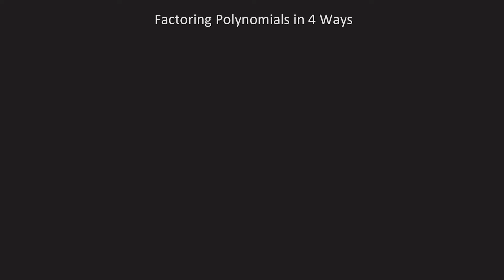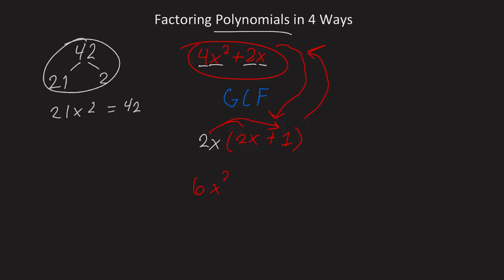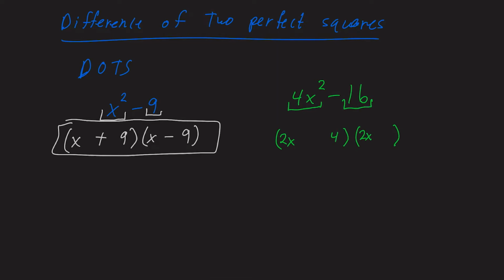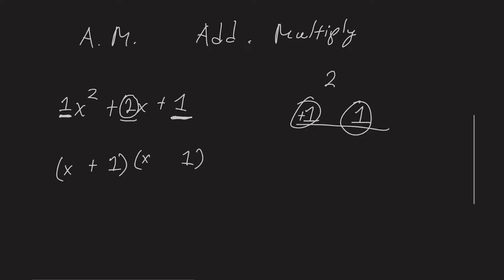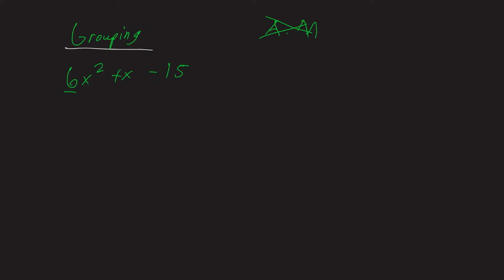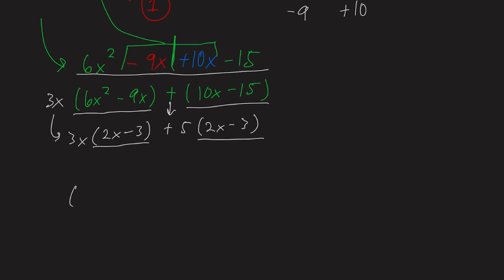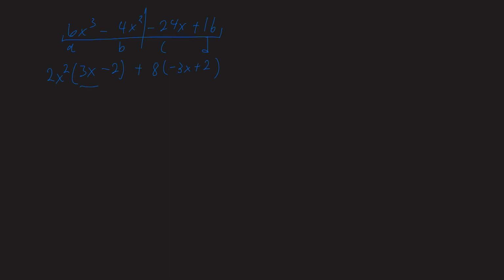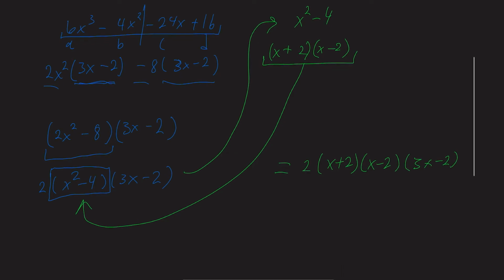How to Easily Factor Polynomials! - Factoring Cubic - Trinomials - Precalculus and Algebra Review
Before you watch this video which is all about an intro to polynomials in Precalculus, factoring polynomials, GCF, A M method, dots method, and factoring by grouping, make sure you actually pass a prealgebra class. I will be available in my Discord server whenever you guys need extra help with any math class or science class. AP classes are my specialty, I took them all. If you need practice questions, study guides, private tutoring, or anything else, we can work something out. Never be afraid to message me or reach out to my fantastic community on Discord.

I explain how to factor polynomials here.  I explain how to factor the GCF, how to factor trinomials, how to factor a difference of two perfect squares, and how to factor cubic polynomials. We will be factoring polynomials by the AC Method, Substitution, and the Sum and Difference of Cubes. This algebra video is a basic introduction to factoring trinomials and factoring polynomials.  It contains plenty of examples of how to factor quadratic equations. All of this is essential to our Precalculus review and for those of you who are along for the Algebra review ride. If you really want to get the most out of my Precalculus review, you are going to need to go visit Khan Academy to get your practice in. Khan Academy is essential to any self study, or practice with anything to do with calculus or all math for that matter.